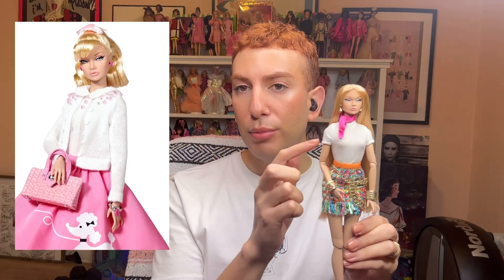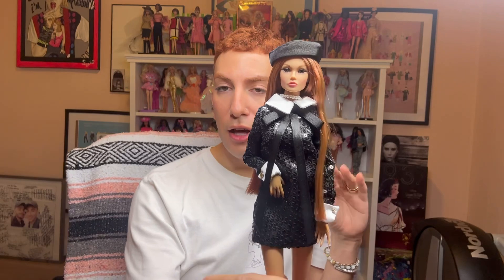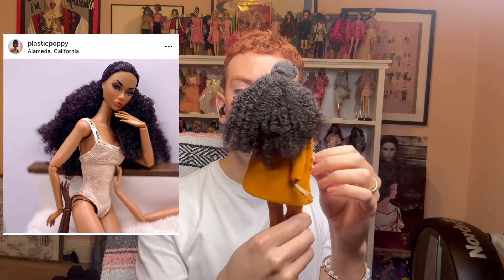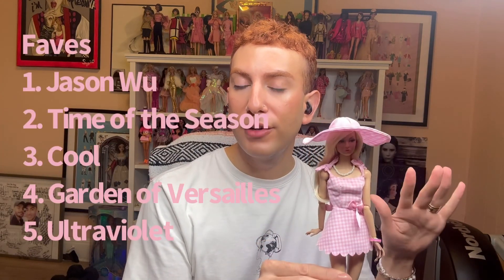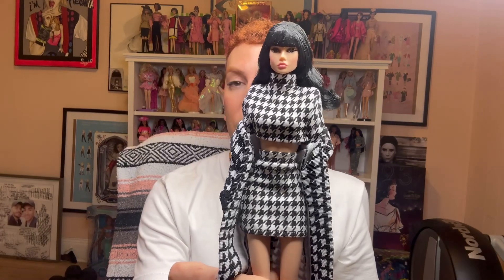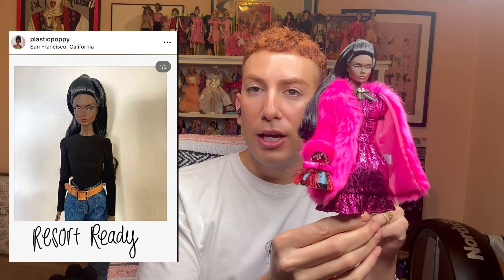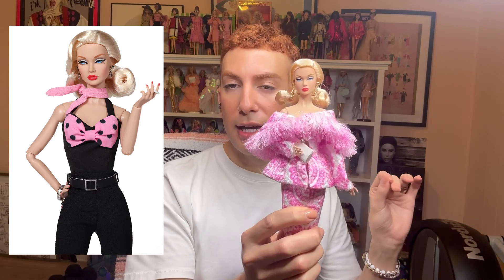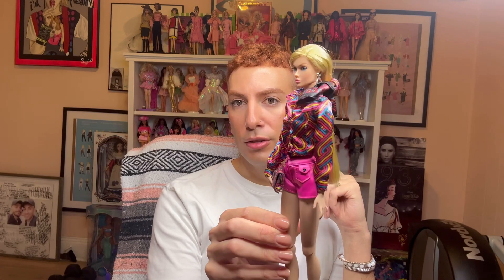My ENTIRE Poppy Parker Collection (and doll room tour) THIS IS A LONG VIDEO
Showing you all my entire Poppy Parker Collection and doll room/office tour. Enjoy!